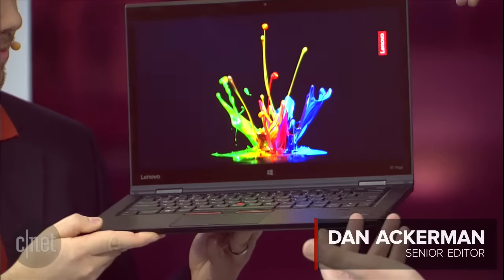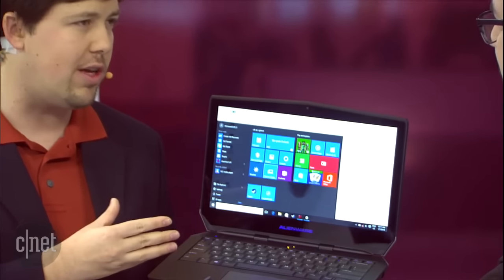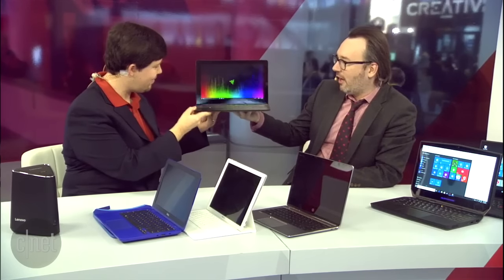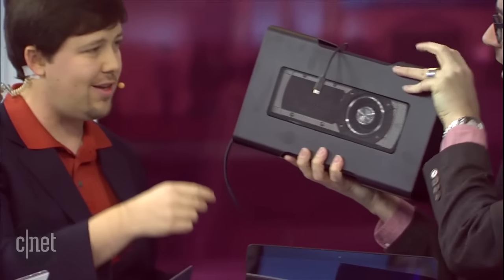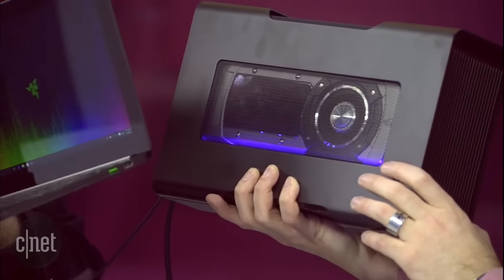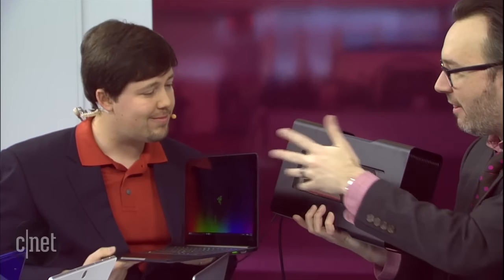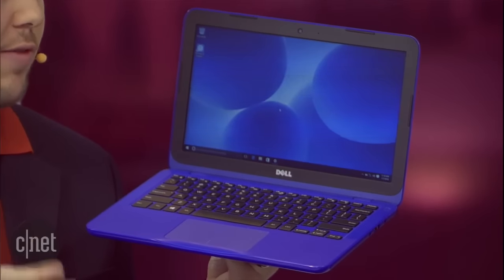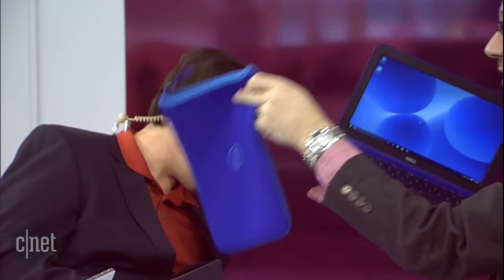Coolest computers of CES 2016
Get ready for OLED screens and virtual reality in this year's laptops, desktops and hybrids.